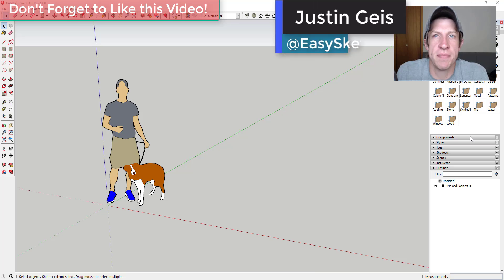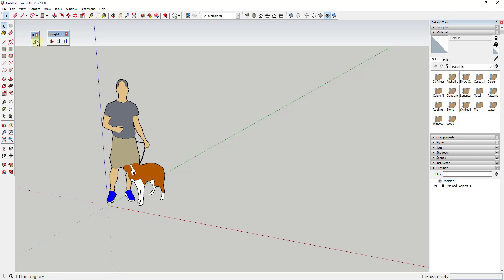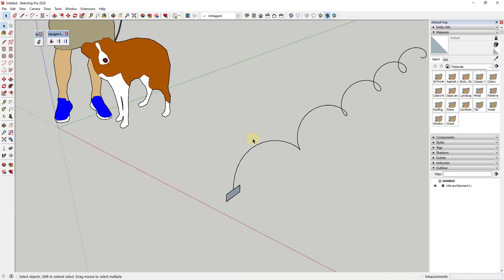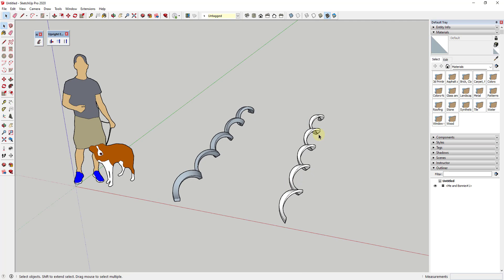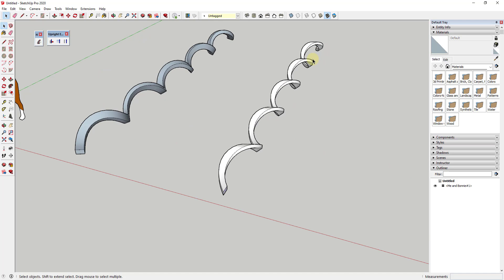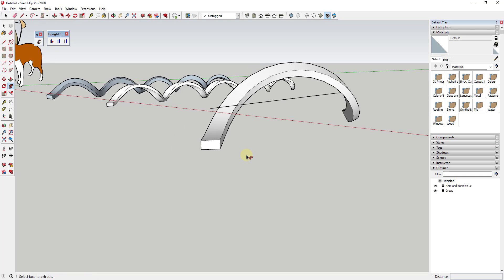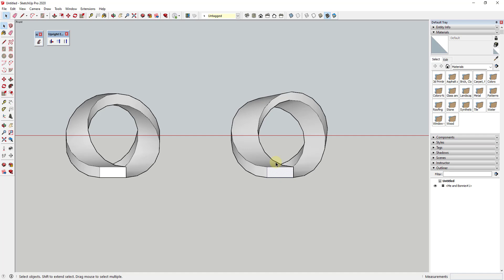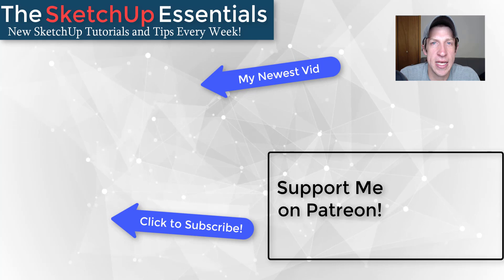Vertical Extrusions with ENEROTH UPRIGHT EXTRUDER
In today's video, we explore an extension that helps you extrude objects along paths while maintaining their upright orientation in SketchUp! Eneroth Upright Extruder is an improved extrusion tool for SketchUp that takes the original orientation of the shape you're extruding into account!